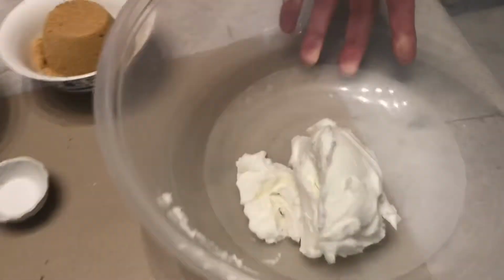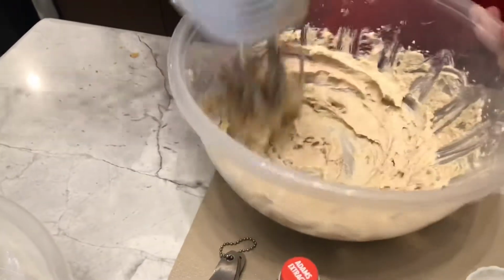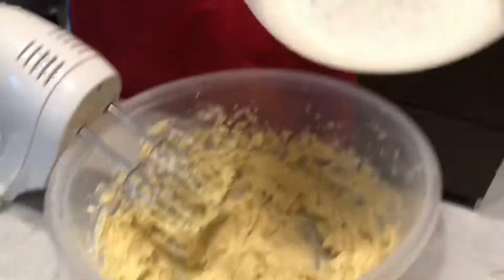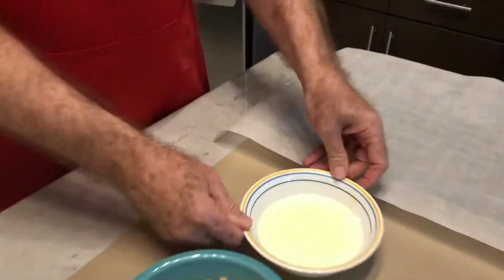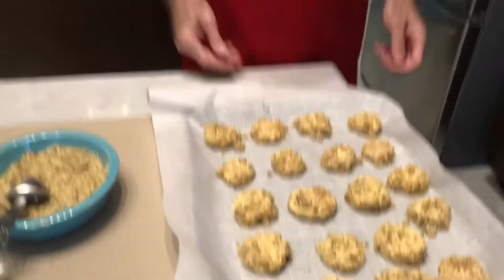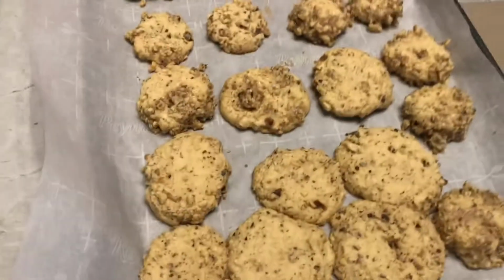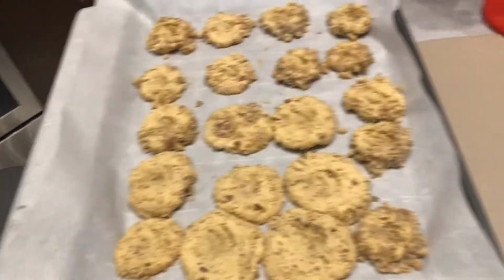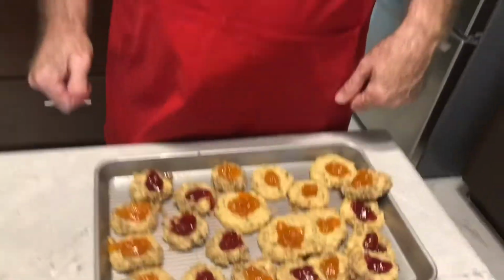Thumbprint Christmas Cookie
A very popular Christmas Cookie that’s not too sweet and fruit filling